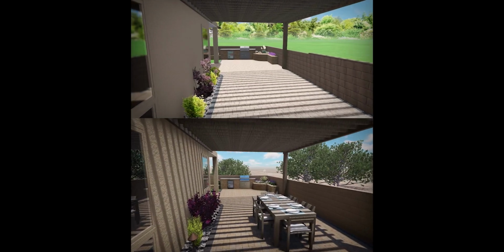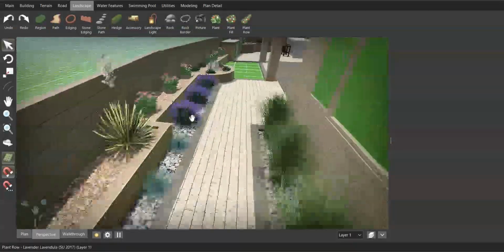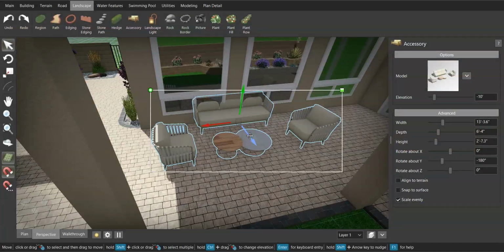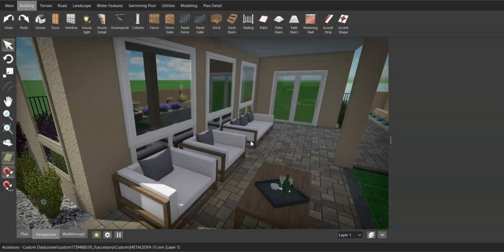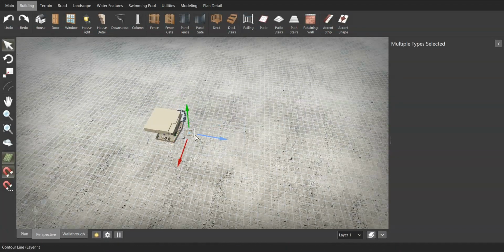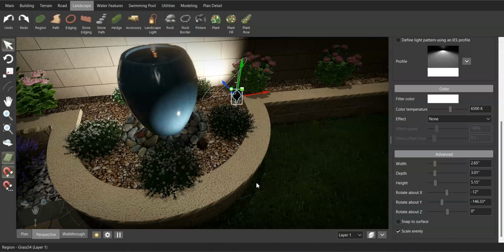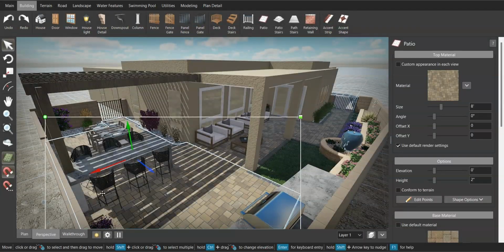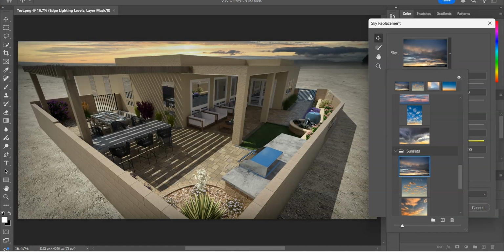Make Your Landscape Designs Look 10X More Expensive – Before & After Hacks!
In this video, I’m revealing over 20 expert tricks to make your landscape designs look 10X more expensive and professional. These strategies will help you WOW your clients, close more deals, and position yourself as a high-end designer.

If you’re ready to take your landscaping business to the next level, join Landscapers Academy Inside, I teach proven strategies to get more clients, close bigger jobs, and increase your profits—without working harder.

 Inside Landscapers Academy, you'll learn:
✅ How to sell high-end projects without resistance
✅ How to price your services for maximum profit
✅ The exact marketing strategies I use to bring in premium clients
✅ How to scale your business while working less

What’s your biggest struggle in landing high-paying clients? I reply to every comment!